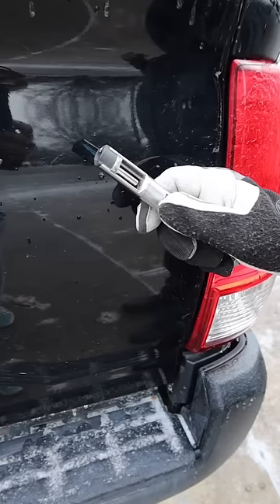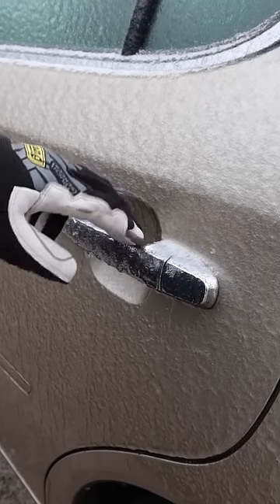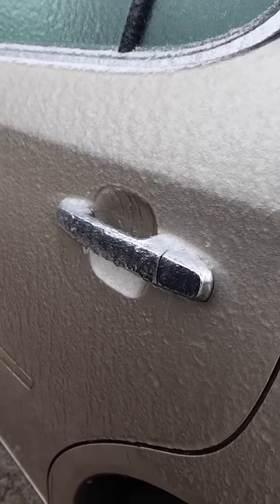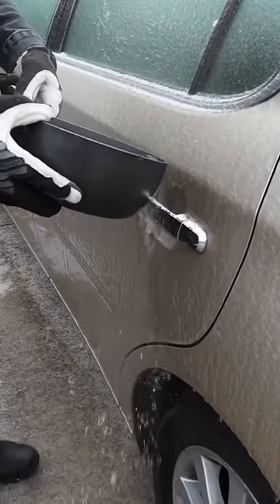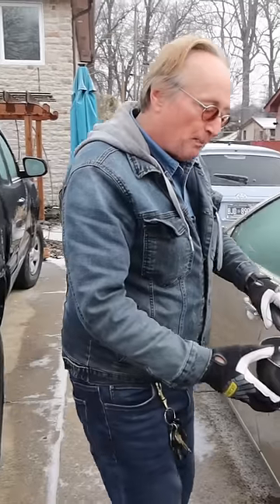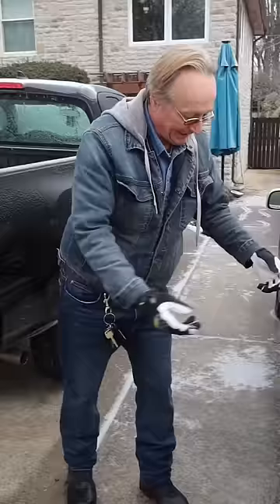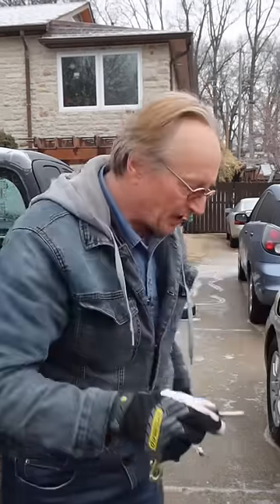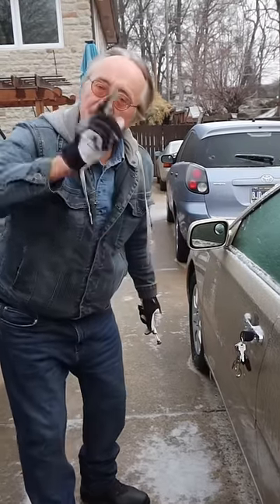Never Do This to Your Car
⬇️Scotty’s Top DIY Tools:
1. Bluetooth Scan Tool
2. Mid-Grade Scan Tool
3. My Fancy (Originally $5,000) Professional Scan Tool
4. Cheap Scan Tool
5. Dash Cam (Every Car Should Have One)
6. Basic Mechanic Tool Set
7. Professional Socket Set
8. Ratcheting Wrench Set
9. No Charging Required Car Jump Starter
10. Battery Pack Car Jump Starter